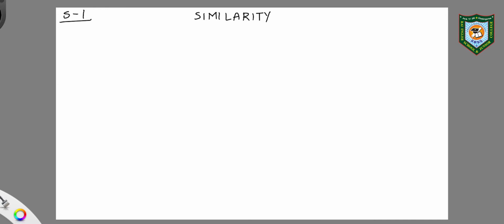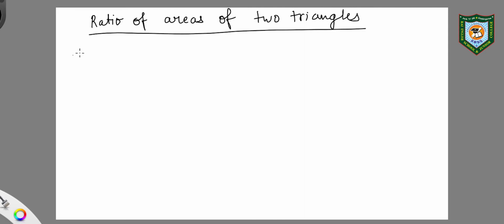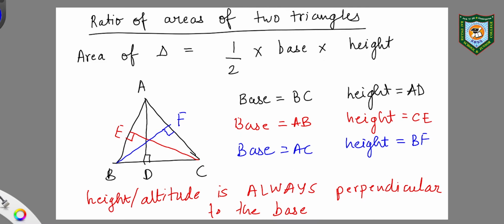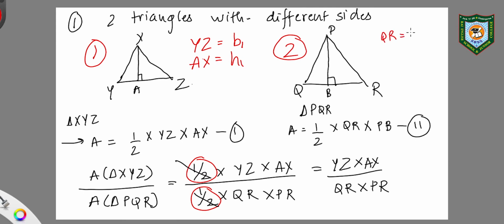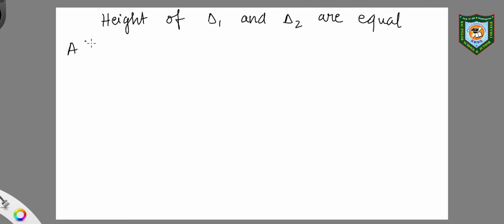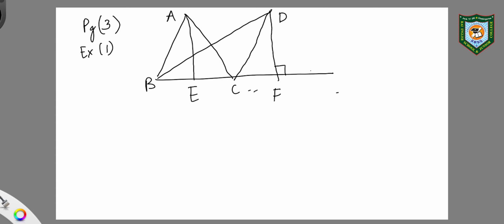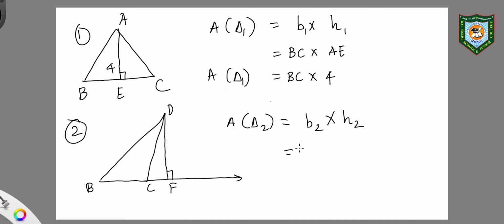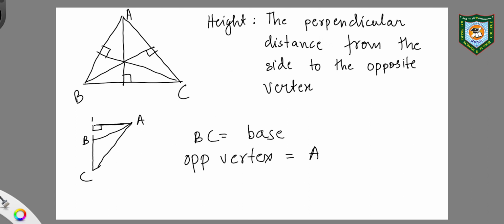MATHS - X - GEOMETRY Chap 1 Part 1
Std X
Subject: Maths
Topic: Geometry